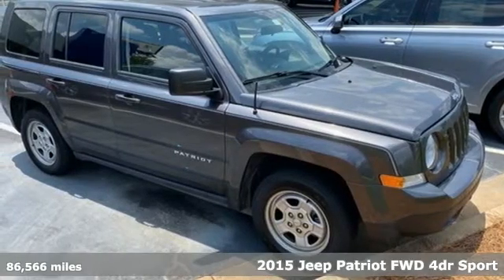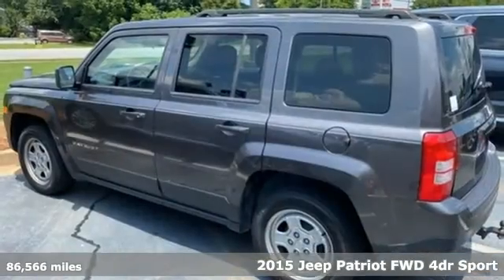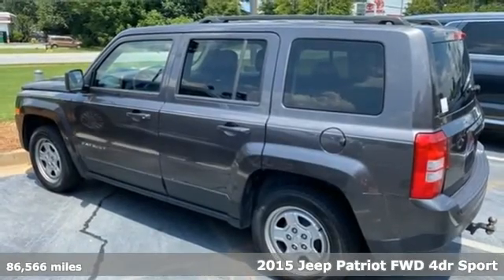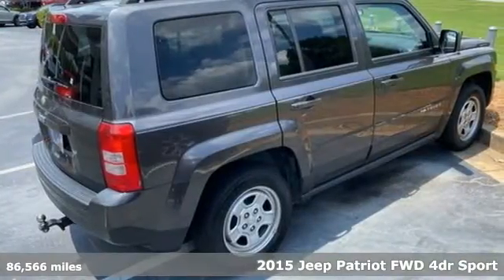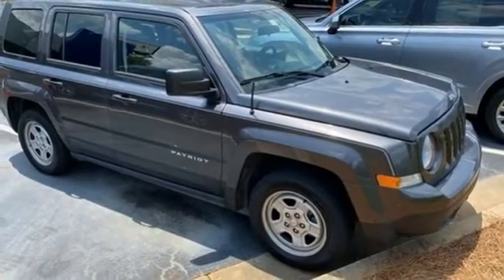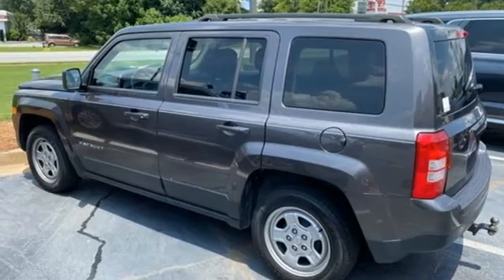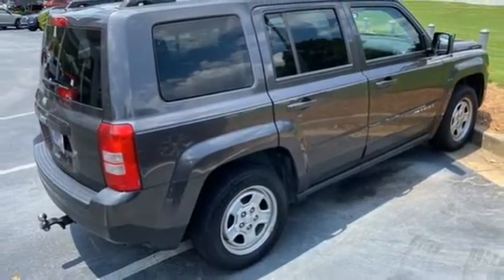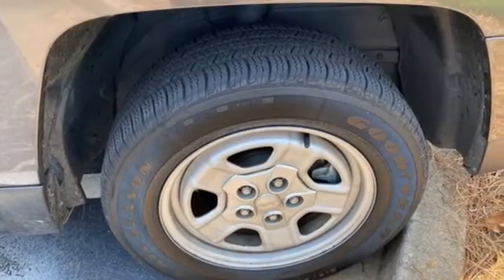Used 2015 Jeep Patriot Atlanta Duluth, GA H9461A - SOLD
Year: 2015
Make: Jeep
Model: Patriot
Trim: Sport
Engine: 2.0L I4 DOHC 16V Dual VVT
Transmission: 5-Speed Manual
Color: Gray
Interior: dark slate gray
Mileage: 86566
Stock #: H9461A
VIN: 1C4NJPBA3FD170811
CARFAX One-Owner. Clean CARFAX. 2015 Jeep Patriot Sport granite crystal metallic clearcoat dark slate gray Cloth.brbrbrAwards:br * 2015 KBB.com 5-Year Cost to Own Awards

Address:
5785 Peachtree Ind Blvd